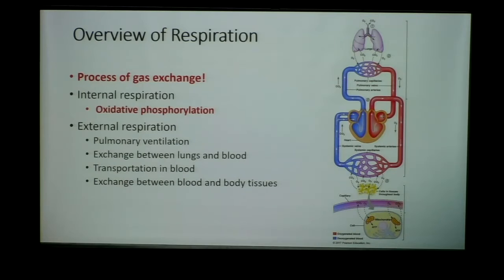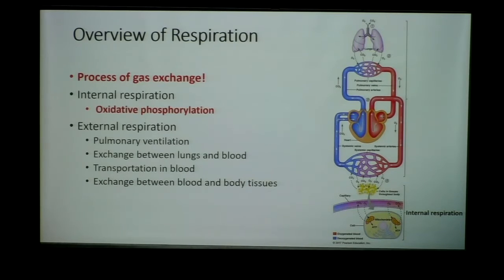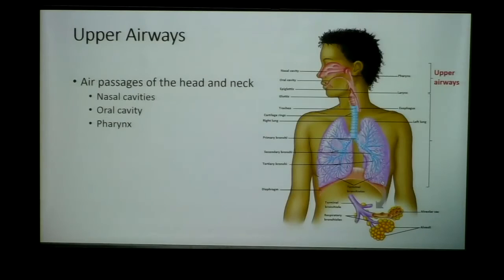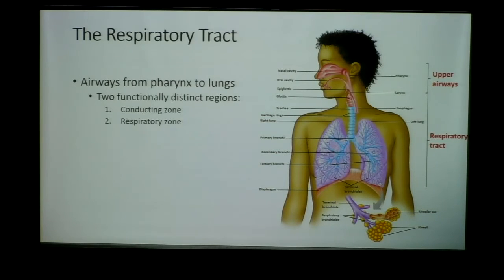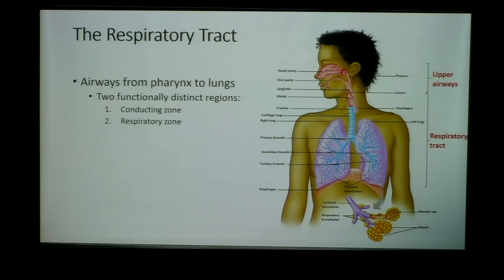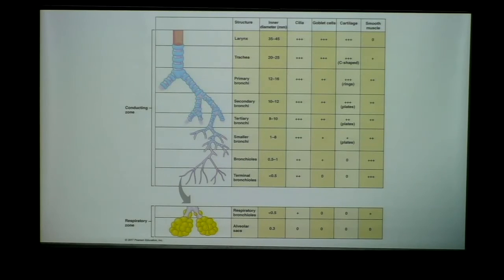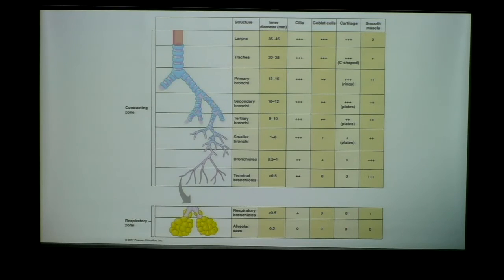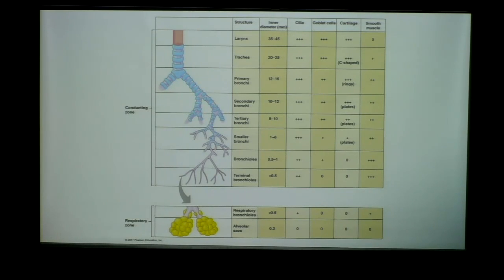BIO2520 2 14 20 Part 3